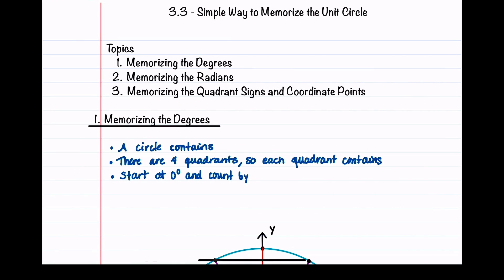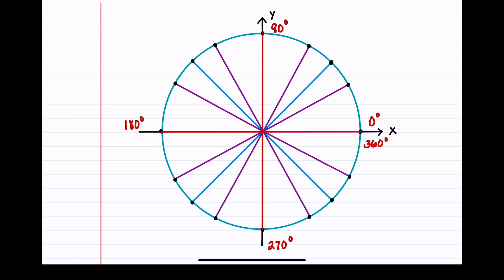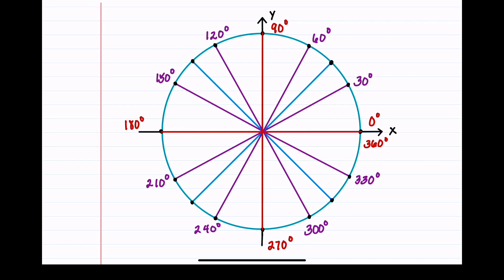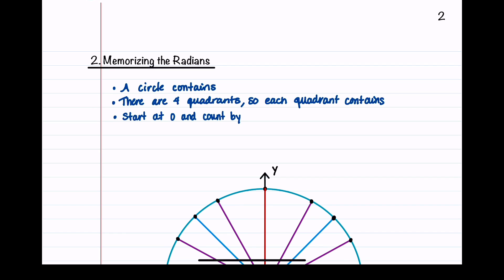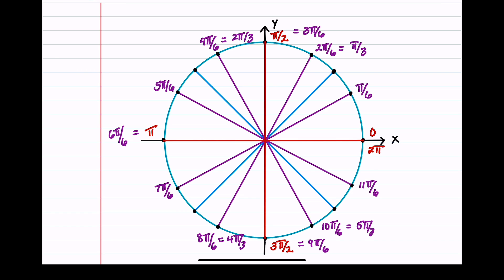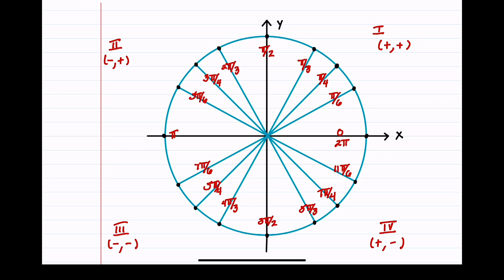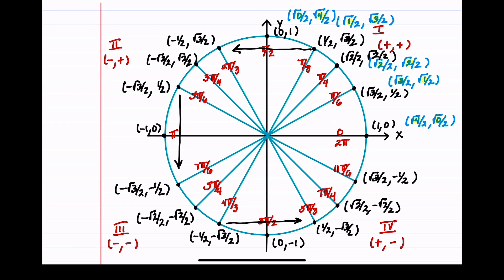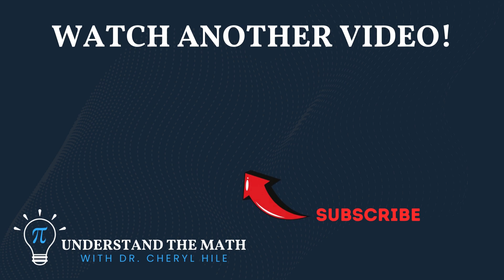Memorize the Unit Circle Fast: Easy 3-Step Method for Degrees, Radians & Signs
Learn How to Memorize the Unit Circle Fast! This step-by-step guide will help you understand the unit circle quickly using an easy three-step process.
✅ Step 1: Memorize the Degrees (0°, 30°, 45°, 60°, 90°, etc.) with simple tricks.
✅ Step 2: Convert Degrees to Radians effortlessly for a deeper understanding.
✅ Step 3: Learn the Quadrant Signs & Coordinate Points to easily place angles on the unit circle.
This video is perfect for precalculus, trigonometry, and SAT math prep.
Watch now to master the unit circle efficiently!

*Timestamps*
0:00    Introduction
0:25    Memorizing the Degrees
3:57    Memorizing the Radians
7:44    Memorizing the Coordinates

Understand The Math provides students and lifelong learners with access to free, straightforward, and engaging mathematics instruction. This channel provides videos that contain clear explanations, step-by-step problem solving strategies, and carefully worked out example problems.  In the video descriptions, you'll find a link to free guided notes. Students can use these notes to highlight concepts and fill in answers to example problems while watching the videos, and later, they can review what they've learned.